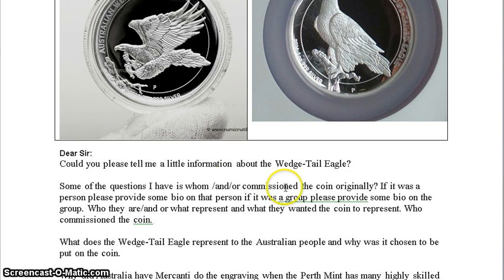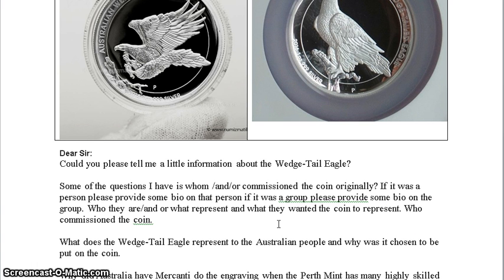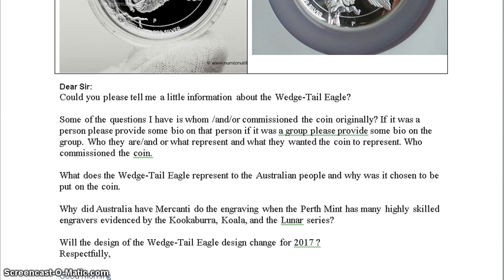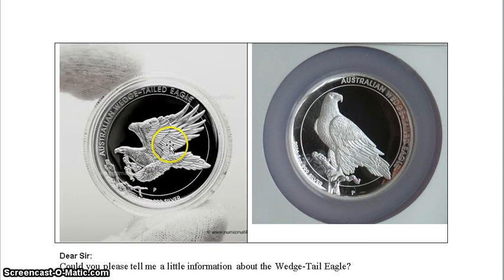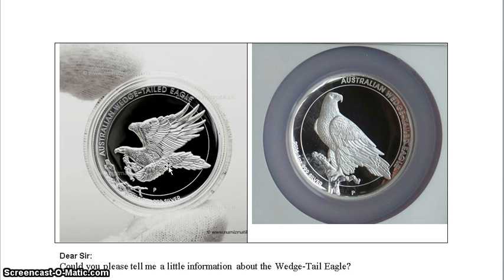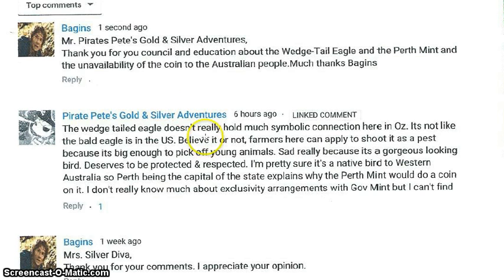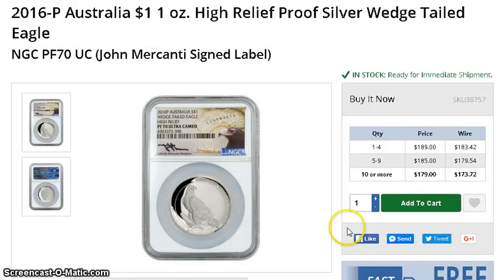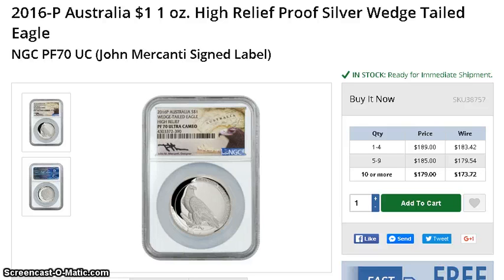Q&A on Wedge Tailed Eagle: Requested by Bagins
Additional Info

2016 Wedge Tailed Eagle High Relief NGC PF69 or PF70